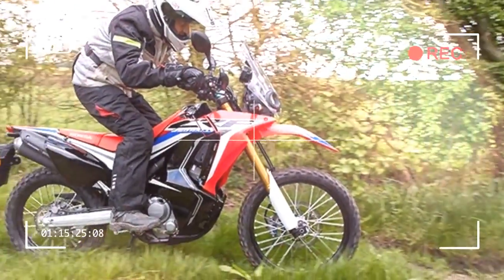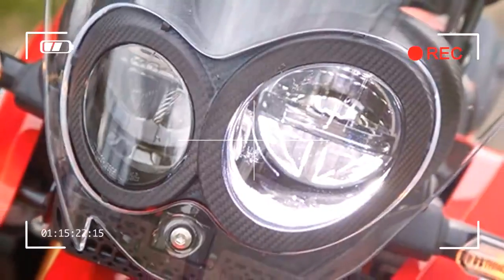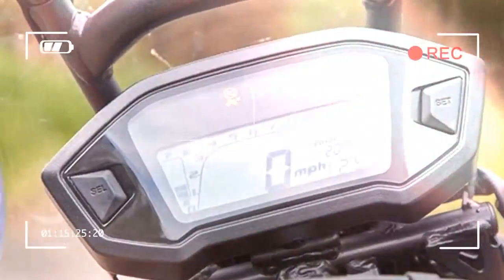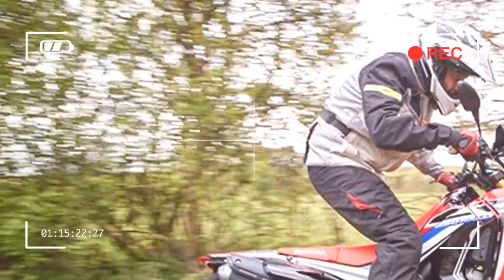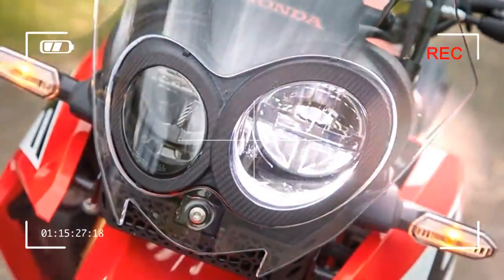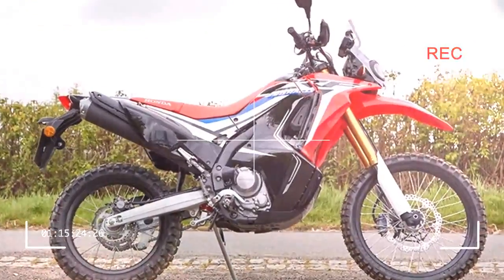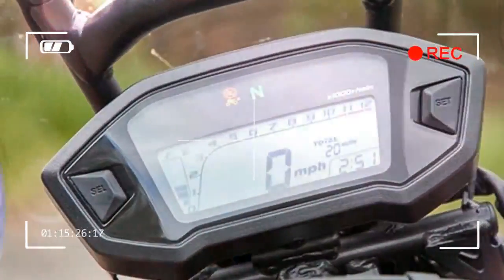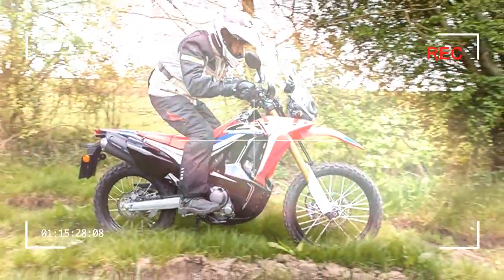HOT NEWS l Honda CRF250 Rally A Great Lightweight Adventure l Everyone is Talking About This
2018 honda crf250r price,2018 honda crf250r horsepower,2017 honda crf250r price,honda crf250r for sale,2018 honda crf250r for sale,honda crf250r specs,2018 crf250r horsepower,2018 crf250r hp